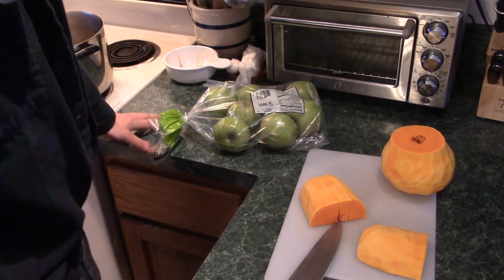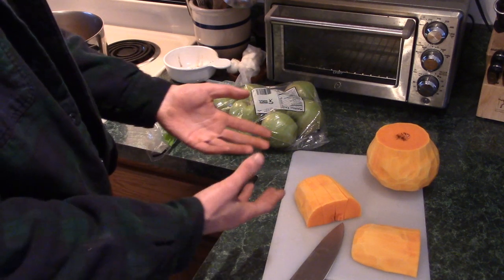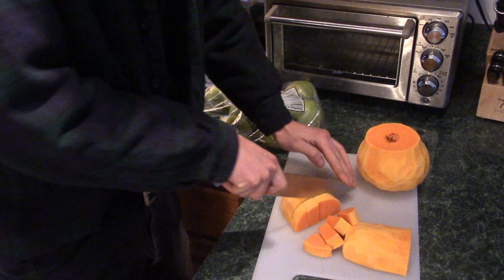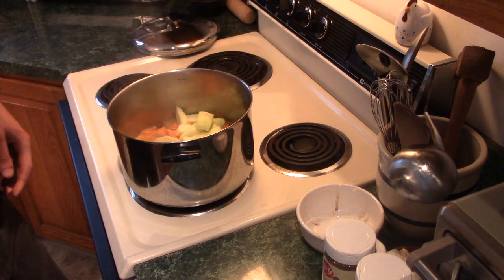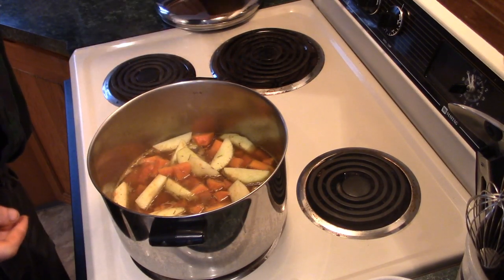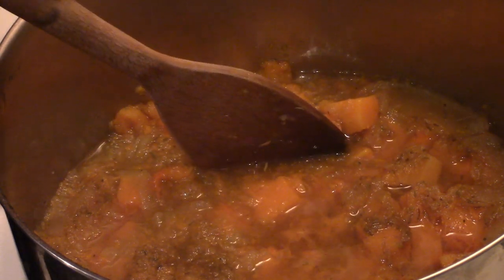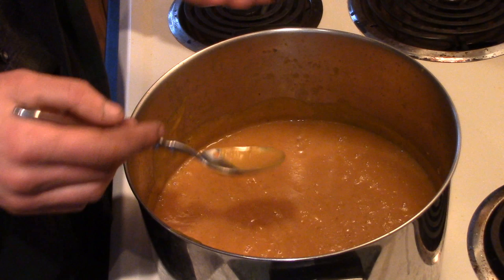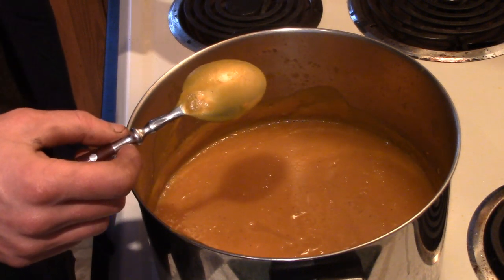Butternut Apple Soup - Swamp Yankee Cookin'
Making some food for Christmas!

themadmaillerATgmailDOTcom